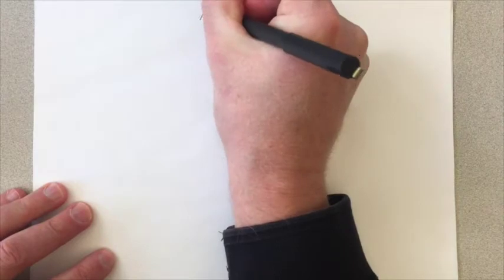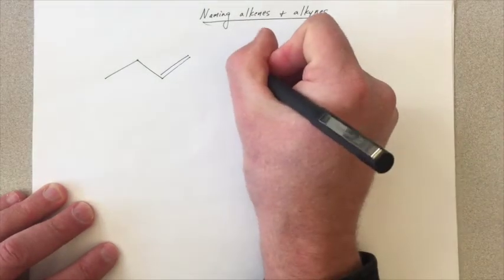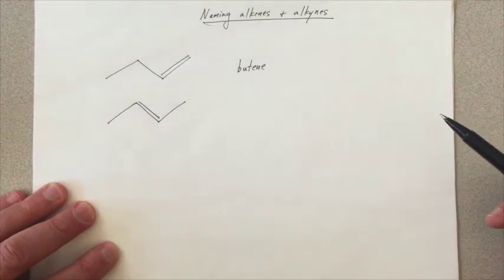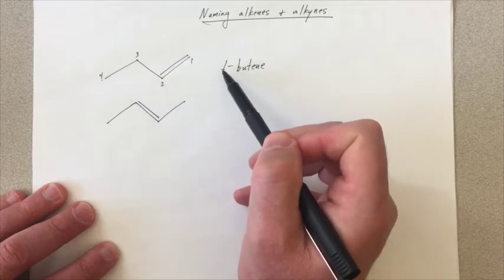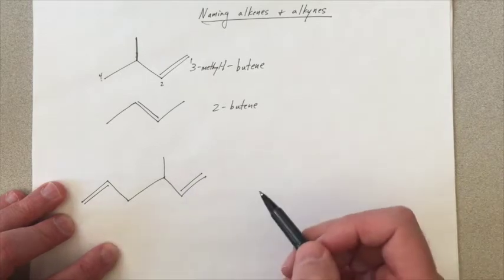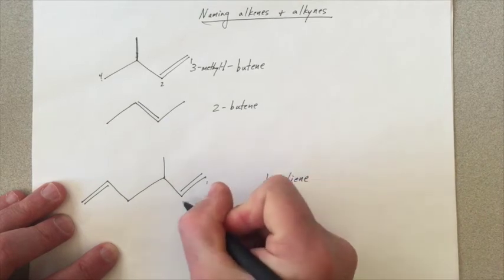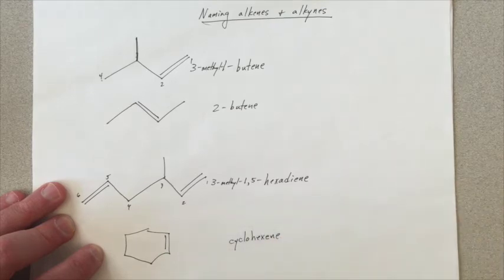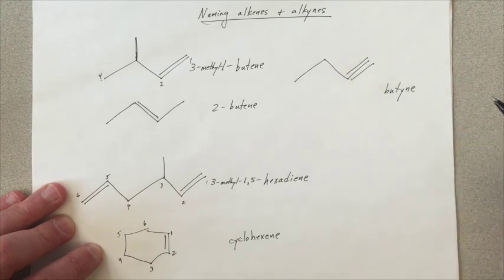Alkene Alkyne Nomenclature